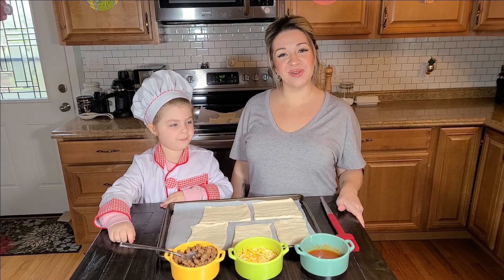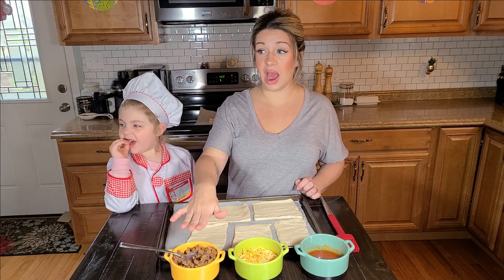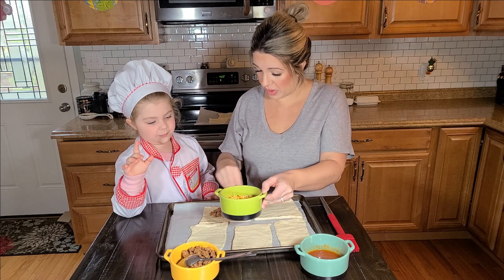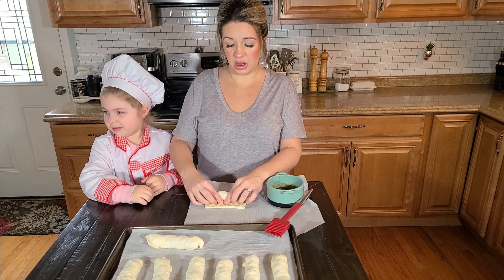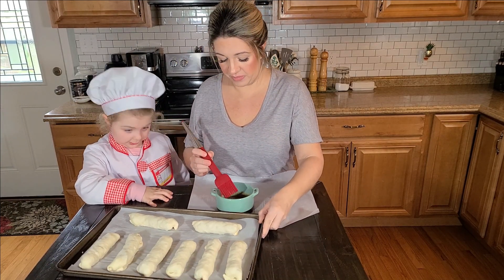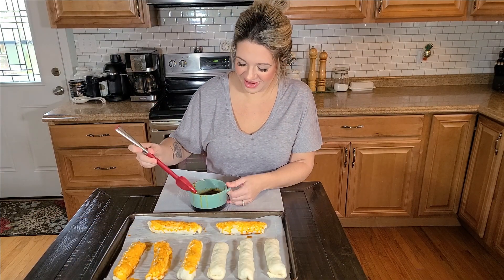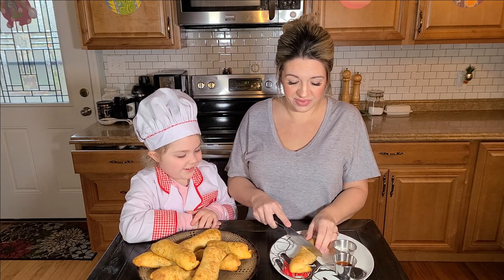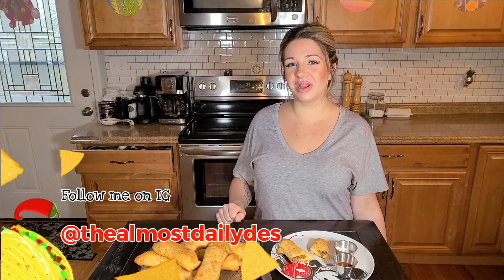Taco Dippers - Fun 4 Kids - Let your child join in on the fun to make this yummy snack or meal!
We created the Fun 4 Kids playlist to allow our daughter to create videos that other kids might enjoy! She loves to help us cook and we like to allow her to join us in the kitchen whenever it is safe. These videos are geared to be kid friendly so they can be hands on and also to help parents find fun snack or meal options that their children can help make. The more invested they are in the process, the more likely they are to eat and enjoy their food.

In this video, Lu and I are making "Taco Dippers". These are perfect for any child who loves tacos as much as our daughter does. They are very easy to make and require minimal preparation. She had a blast helping mom assemble them. Once cooked Taco Dippers make a great hand held meal option. Serve with salsa, sour cream, taco sauce or whatever your child enjoys with their tacos!

Thank you so much for checking out our channel!

We appreciate everyone and love to hear from you!   Please leave a comment on our videos!